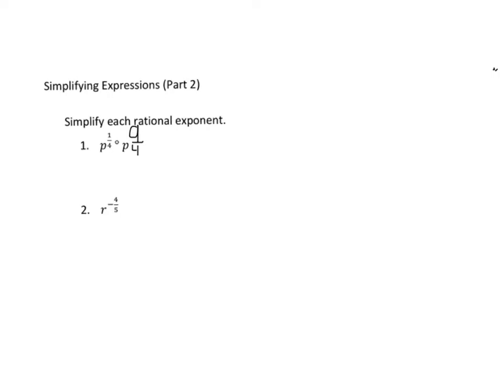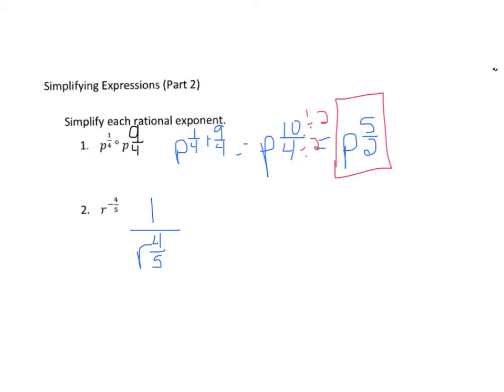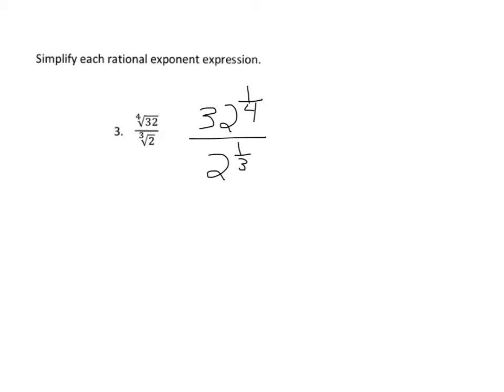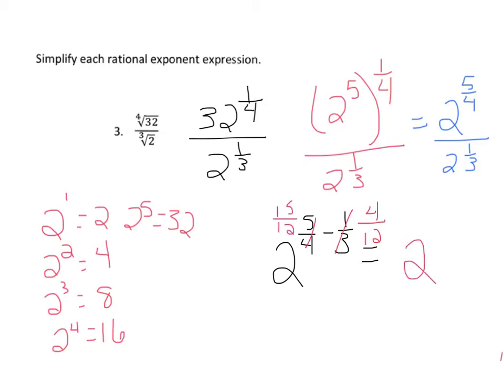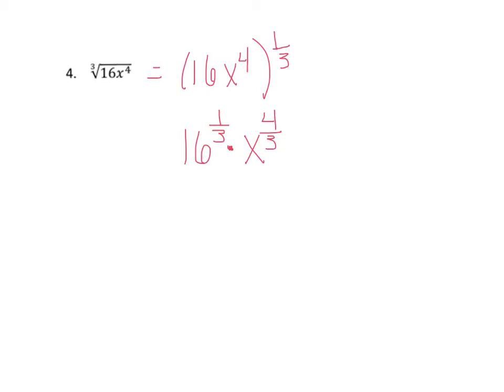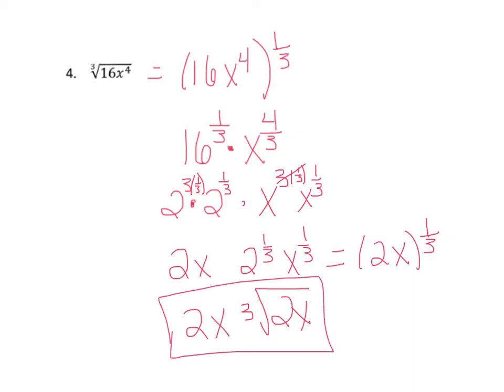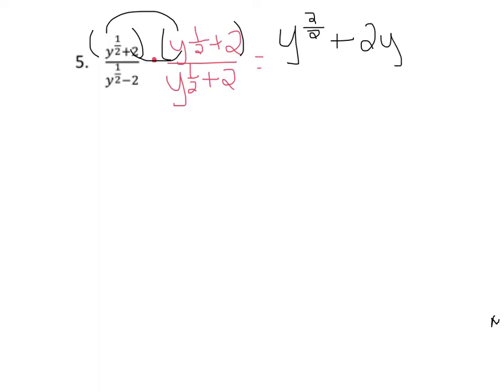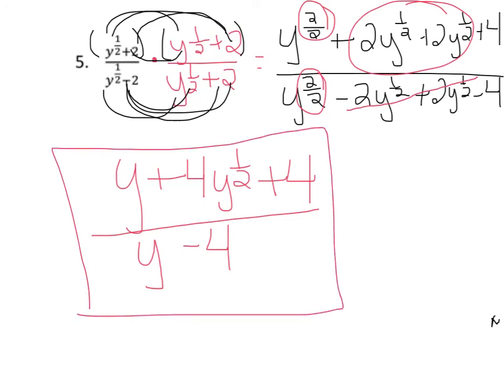Algebra 2 - Rational Exponents part 2